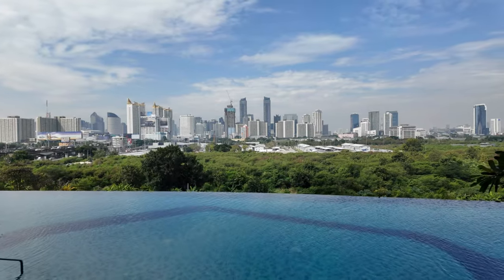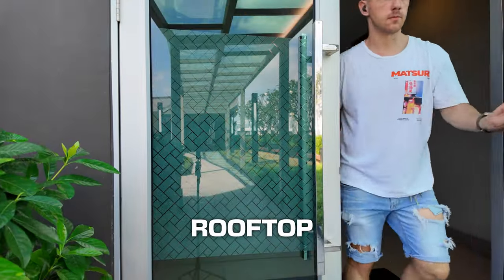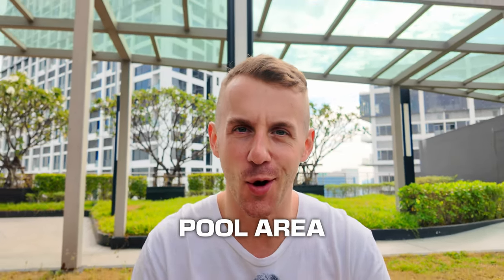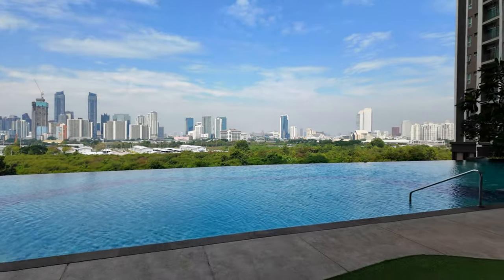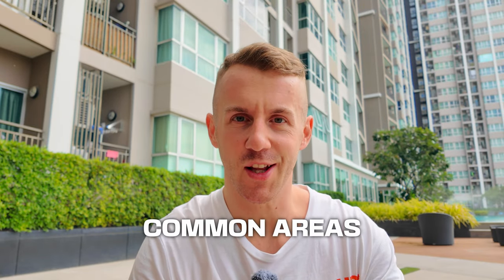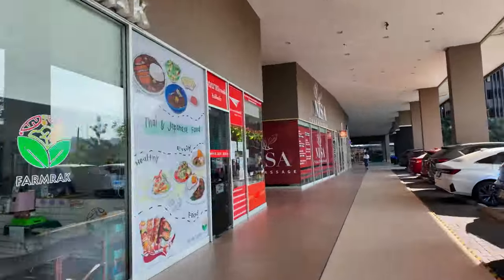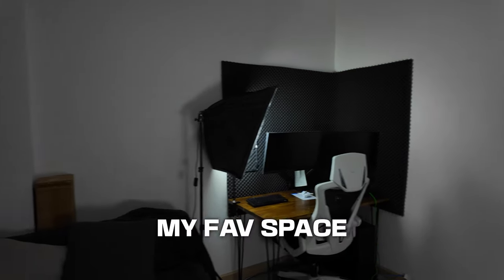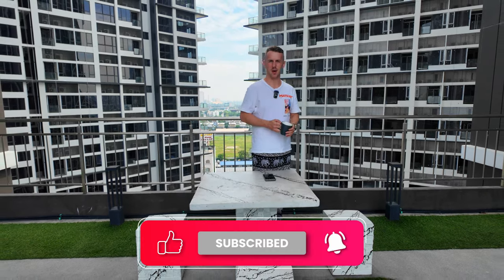$300 a month ?! CHEAP Condo in Bangkok and apartment tour. Cost of living Thailand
If you are planning to retire in Thailand or if you are planning to move to Thailand you must watch this. I will be showing you CHEAP condo in Bangkok, highlighting its fantastic luxury facilities, including an infinity pool, sauna, and gym, not to mention the stunning rooftop. Who would have thought that living in Bangkok could be so house budget-friendly? How does the cost of a similar condo compare in your country?

If you have any questions or would like to join a community that shares the same love for Thailand as you do, come and join us on this Discord

Few words.
In video I showed my cost of living in Bangkok and also cost of living in Thailand. In my travel blog and Bangkok blog and Thailand blog. I also gave you apartment tour in Bangkok cheap condo. showed you how is life in Thailand and also how people live in Bangkok. so you decided to Retire in Thailand watch this video before you make this decision. Showing this luxury condo in Bangkok, Thailand. If you planning to move to Thailand this video is for you. If you planning to retire in Thailand watch this. live love thailand. I will show you options you have in Bangkok and how to rent this cheap condo in Bangkok. Im not retired working for you but I'm trying my best showing you cost of living in Thailand. showing you how to life on budget in Thailand. I showed Budget friendly condo in bangkok so if you are planning to visit Thailand find cheap condo in Bangkok or budget friendly condo in Bangkok. Budget friendly condo Bangkok. budget friend condo in thailand. Or if you are finding affordable condo in Bangkok you are on right video. affordable living in Thailand or Thailand on budget. if you are looking for tips then don't look further here are Thailand cost of living tips. how about expat life ? Thailand housing is amazing for retired expats.

cost of living
cost of living in Thailand
cost of living in Bangkok
bangkok apartment
bangkok condo rent
condo tour bangkok
thailand condo tour
bangkok apartment tour
apartment tour thailand
thailand bangkok
apartment tour
condo tour
living on budgetcin Thailand
living on budgetcin bangkok